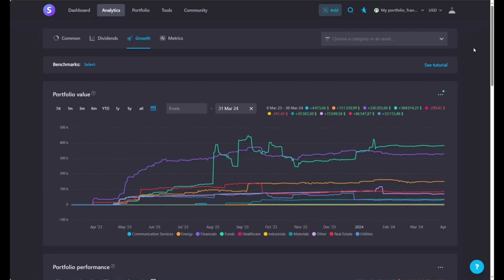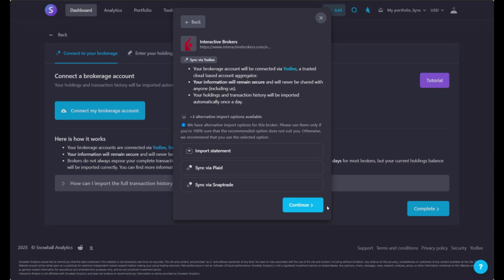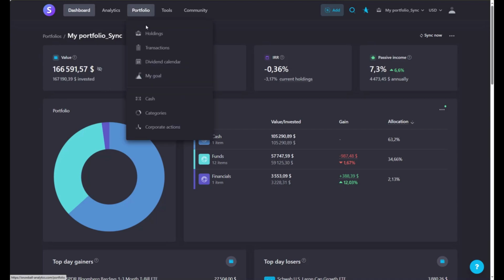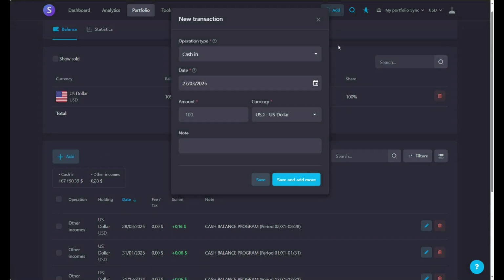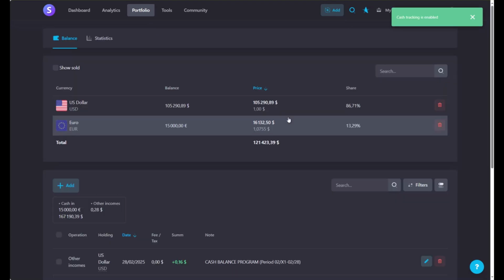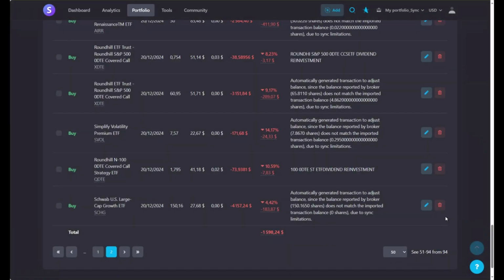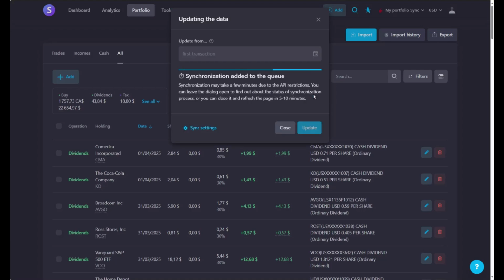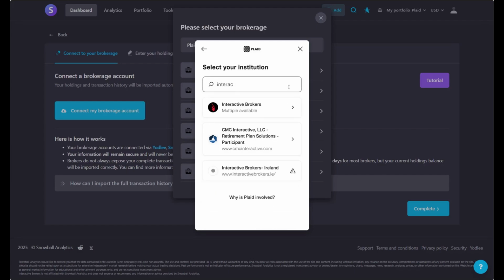Portfolio Synchronization Process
This video will walk you through the steps to synchronize your portfolio with your broker.

If we do not support your broker report, you can use our Custom CSV/XLS template.

00:00 Welcome.
00:17 Several ways to create a new portfolio.
00:33 How we receive data from the broker.
01:20 How to sync with Yodlee.
01:49 How to reconcile Holdings with the broker.
02:15 How to change the ticker.
02:50 Peculiarities of the cash balance display when synchronising via a Yodlee provider.
03:28 Cash accounting settings.
04:27 How to reconcile Transactions with the broker.
05:04 How to correct adjustment transactions.
05:16 How to import a complete history of your transactions.
05:39 Deletion of duplicate transactions (synchronisation with blank date).
06:06 Peculiarities of SnapTrade provider.
06:28 Synchronisation via Plaid provider.